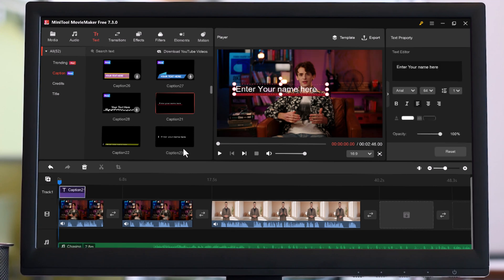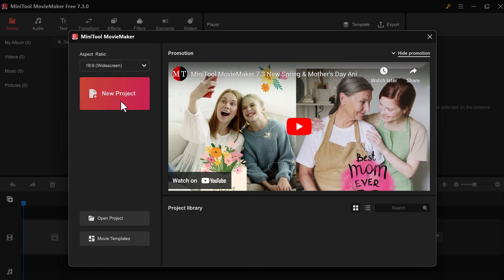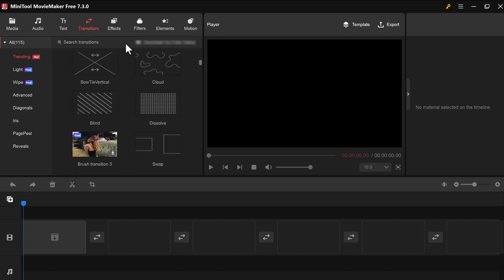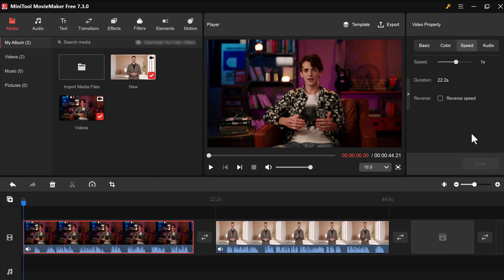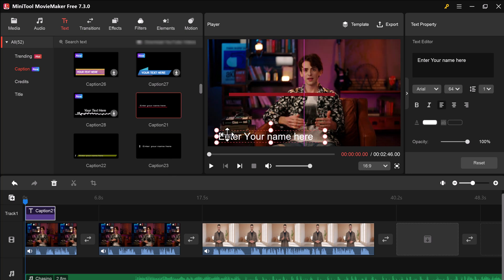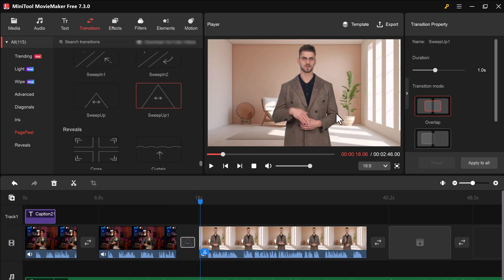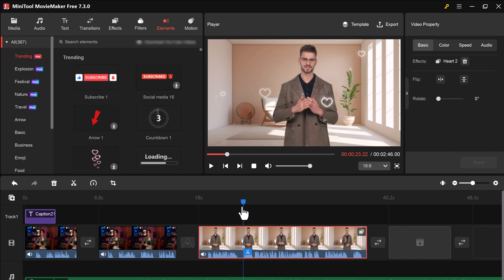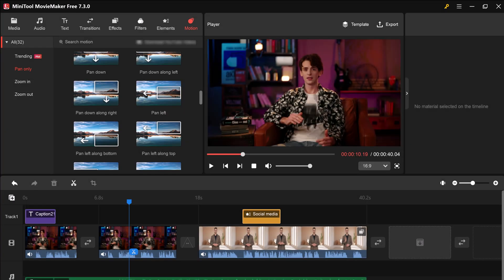FREE Video Editing Software with NO Watermark for PC 2024